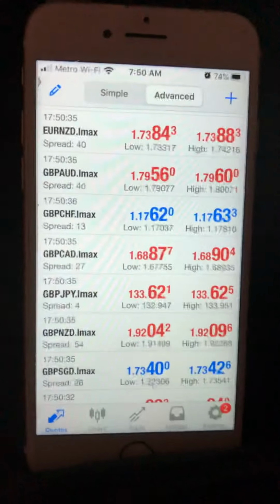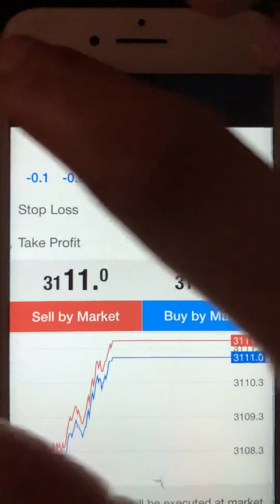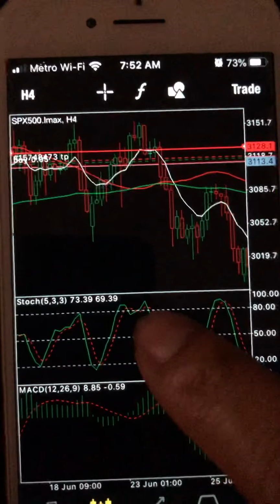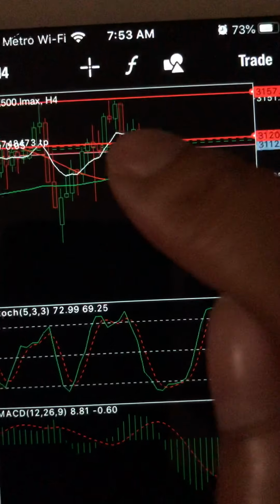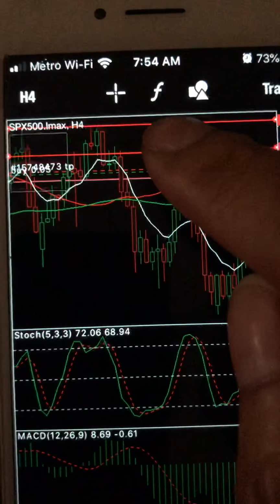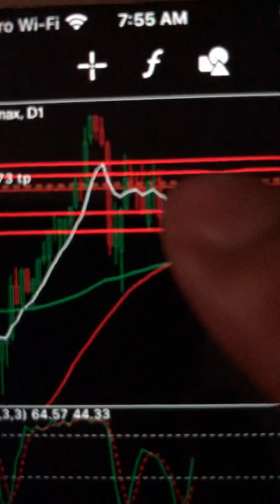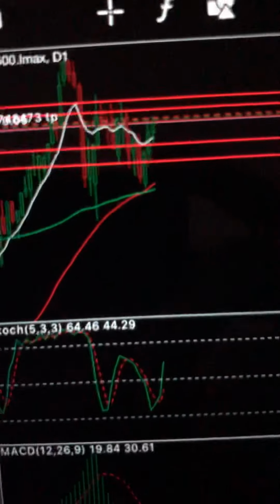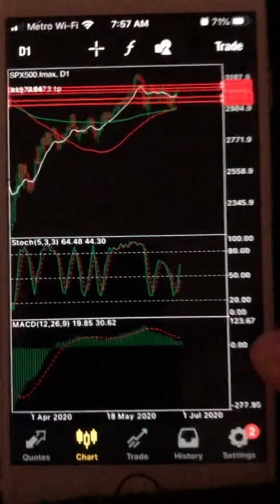How to find Supply and Demand (support and resistance levels) MT4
The reason why price moves is because of supply and demand levels, where transactions are favored.

Implement this technique will make you a well aware of a trader.